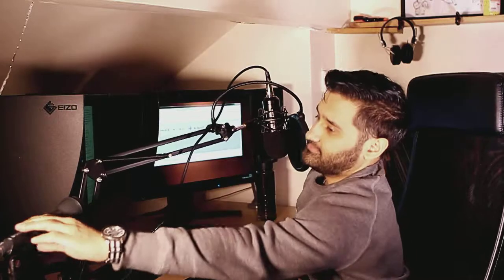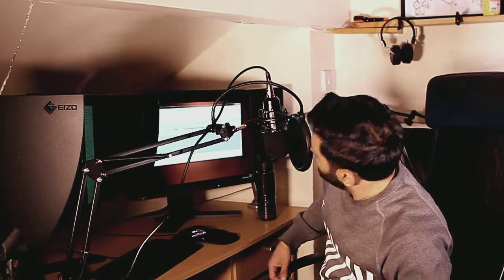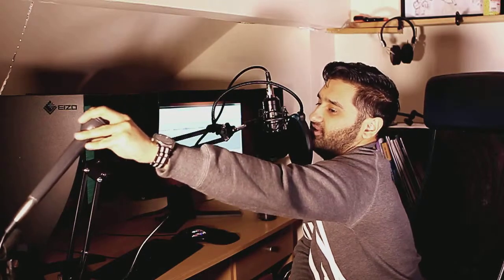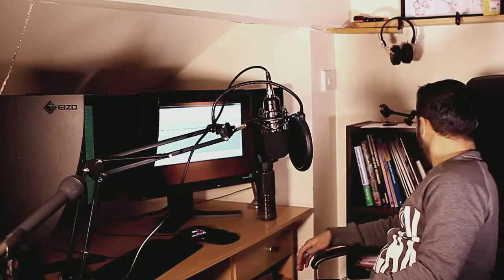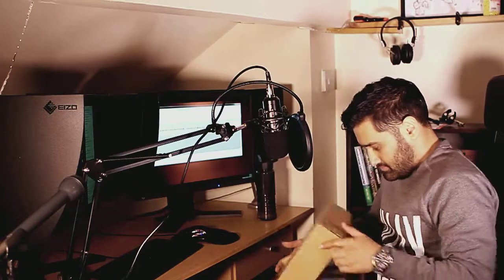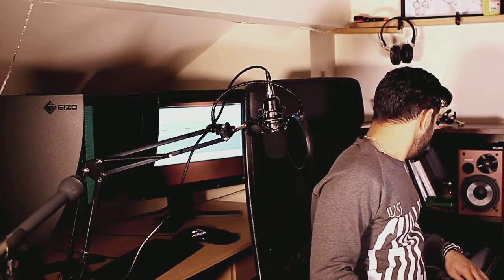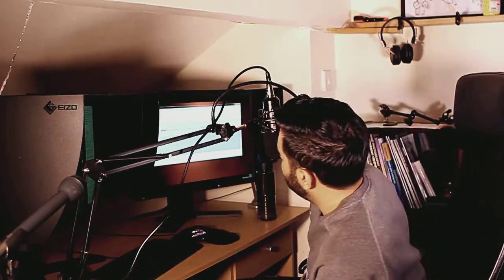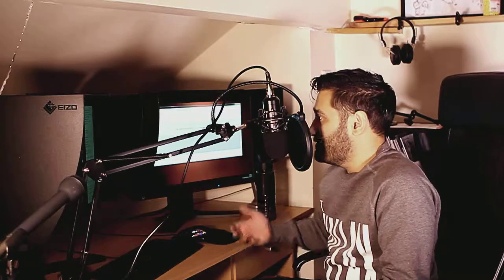Neewer NW-700 Microphone vs My AKG D230 unedited Raw Audio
Get a free link to my resource list, which includes everything discussed in this video, Have you caught up on the last episode?
24hrs later I thought I should give this cheap mic another try. here I speak into the mic and do an actual live recording, all the audio is raw and has had no edits to it. I also show my AKG sound audio and let you hear the difference.

Lights used:
2x Youngnuo YN-300 300 LED Light 3200k-5500k
1x Single Head Light Holder 1 Daylight BulbContinuous Lighting

Light stands used:
3x Godox SN-303 Foldable Studio Photography Light Flash 98cm-295cm Tripod Stands